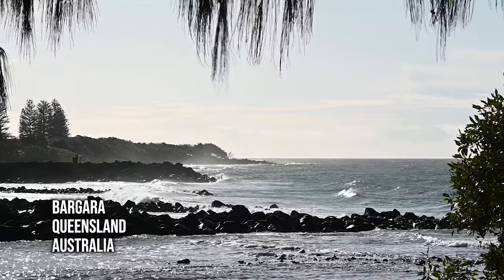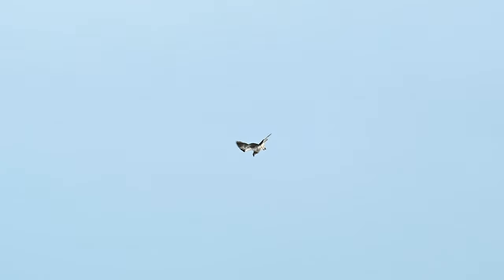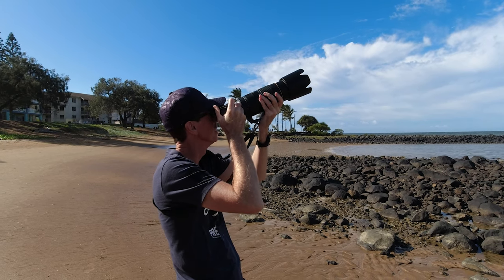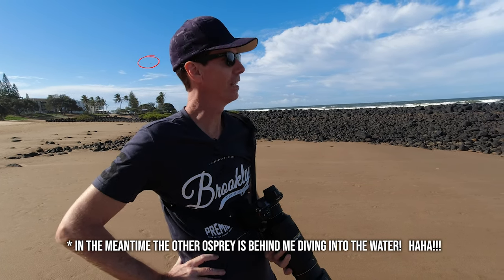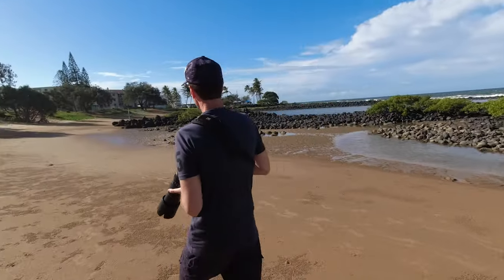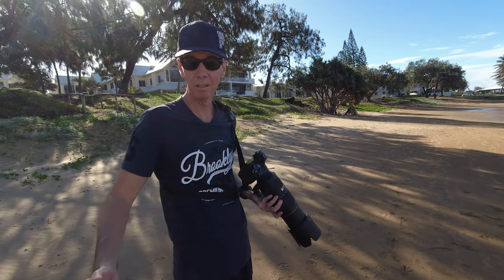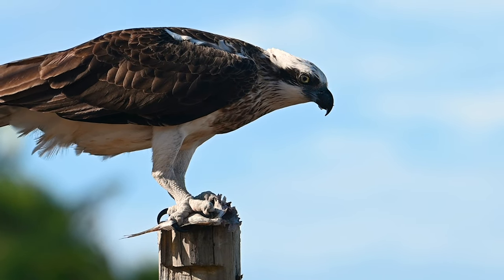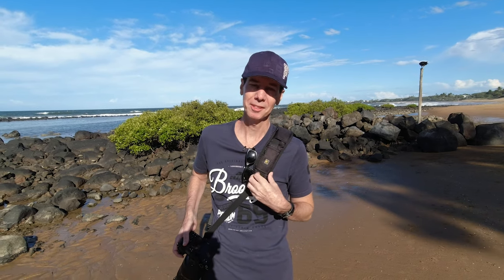Nikon Z7 | My BEST Bird Photography Session EVER!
I normally don't use my Nikon Z7 for bird photography, but in this bird photography outing I'm so glad I had this Z7 camera instead of my usual Nikon D850.  Being able to switch between photo and video easily while not taking my eye away from the viewfinder allowed me to capture some magic feeding moments with one of my fav birds, the Osprey.  I teamed the Z7 with my Nikon AF-S 80-400mm lens via the Nikon FTZII adapter.

00:00 Introduction
00:20 The Location
01:09 Tracking The Osprey
02:06 Two Osprey To Photograph
04:14 Osprey Catches A Fish
05:41 Osprey Finds A Picnic Spot
08:32 Z7 vs D850 Bird Photography
09:19 Getting Super Close To The Osprey
10:43 Never Stop Creating